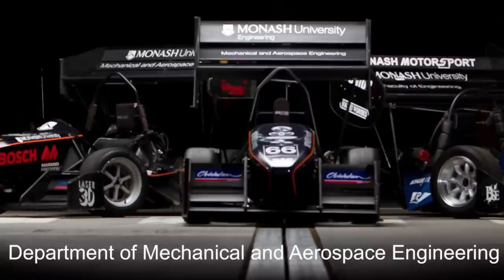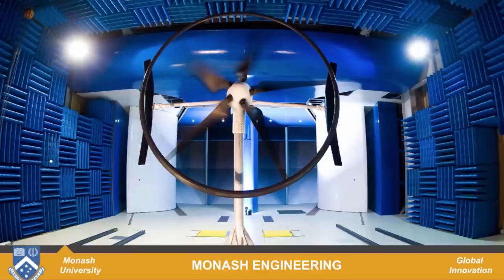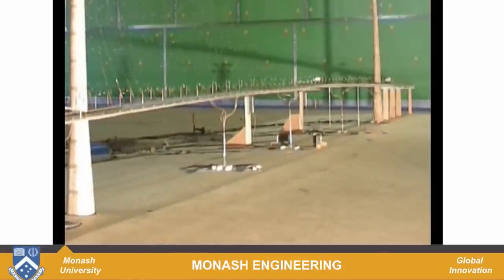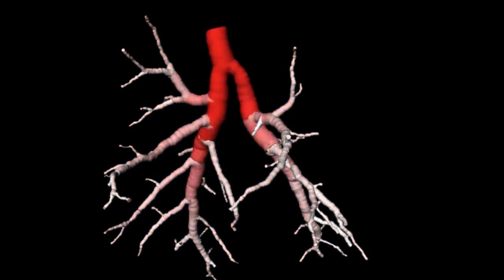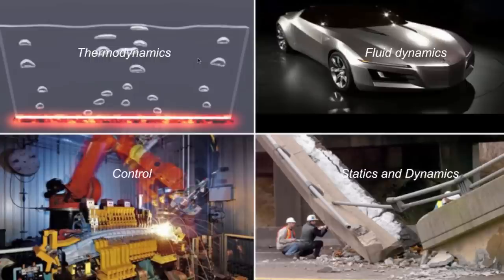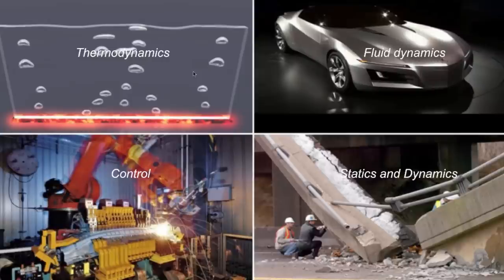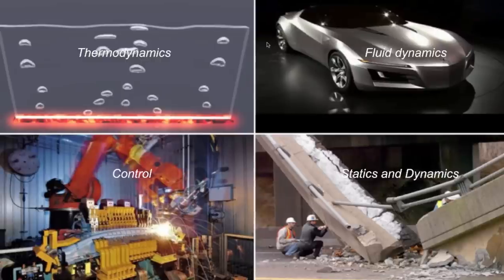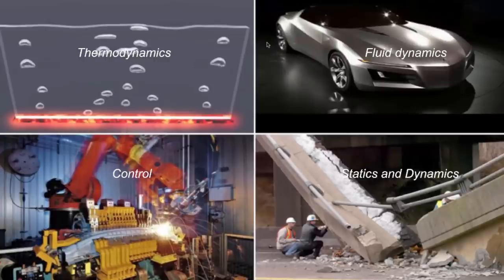What Is Mechanical Engineering?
A short video for Monash Engineering students about to select their branch of engineering to specialise in.

Presented by Chris Davies.
Filmed and edited by Michael Kogan and Scott Wordley for the Department of Mechanical and Aerospace Engineering. 2014